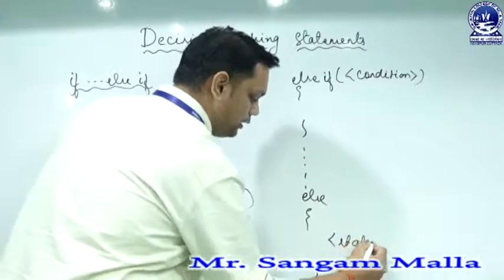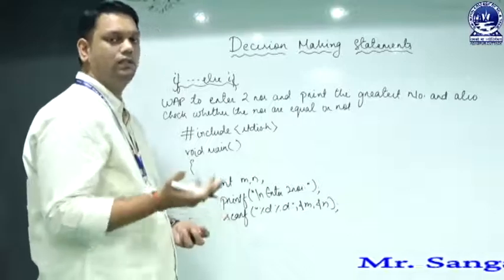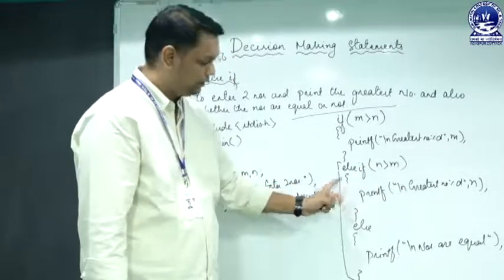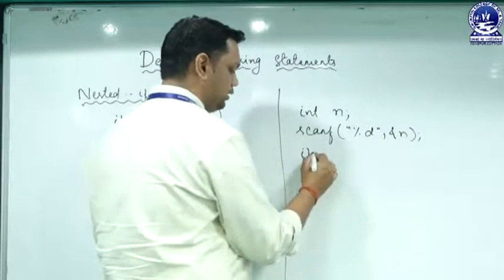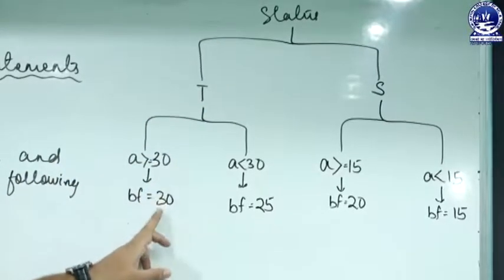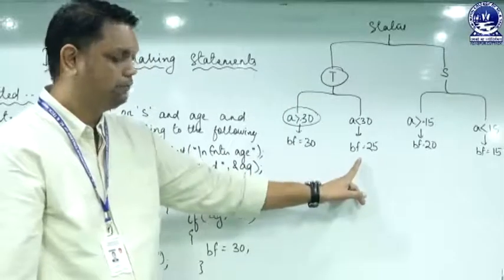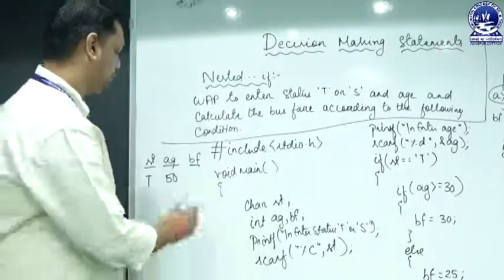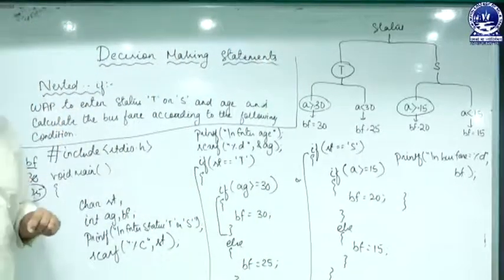C programming : IF -ELIF , NESTED IF STATEMENTS .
This video describes the two decision making statements i.e. IF-ELIF and Nested If statements in C programming .
This is made by Mr. Sangam Malla , HOD . B.Sc.ITM .